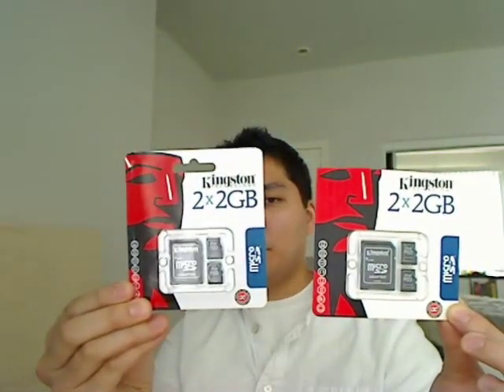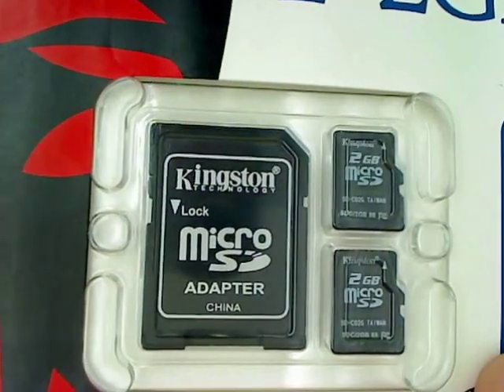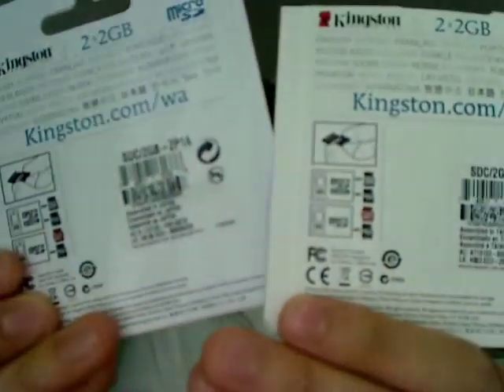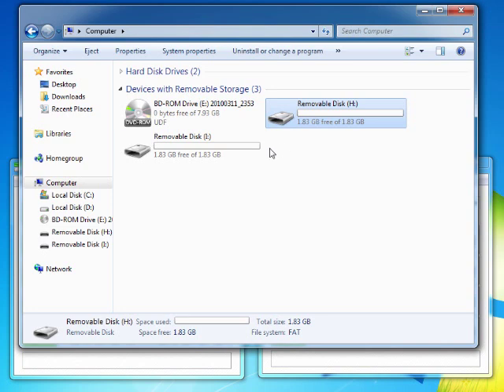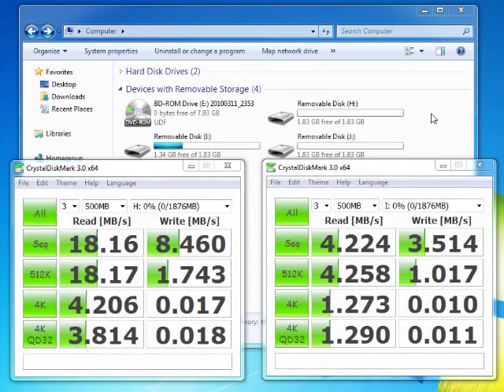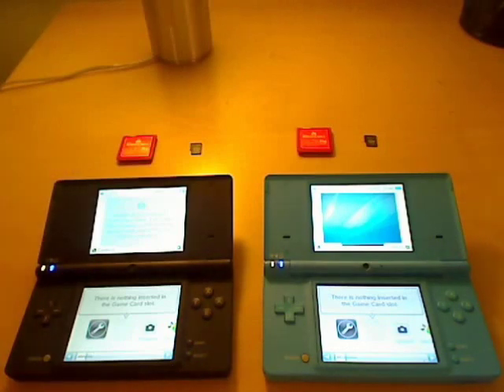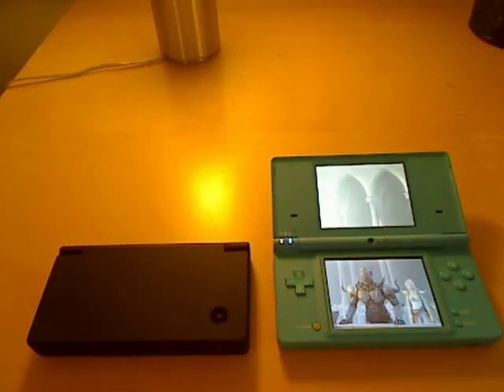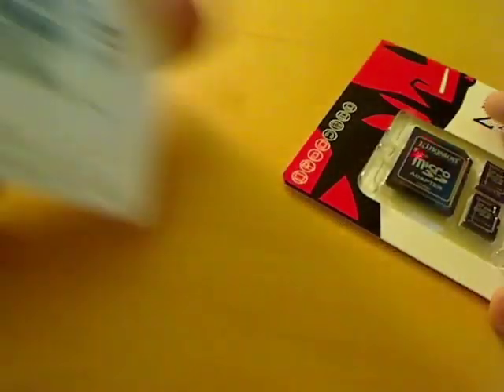Kingston microSD Card Performance Test Comparison - Japan or Taiwan?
Be careful with Kingston Memory Purchases!

Comparing quality of Kingston 2gb microSD Flash Memory assembled in Taiwan to one assembled in Japan.  There is a difference in performance!